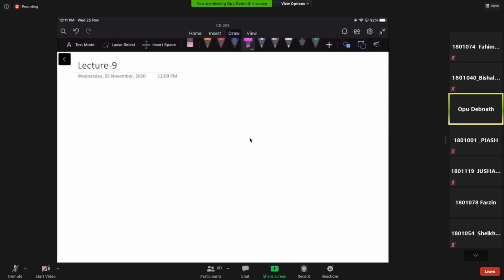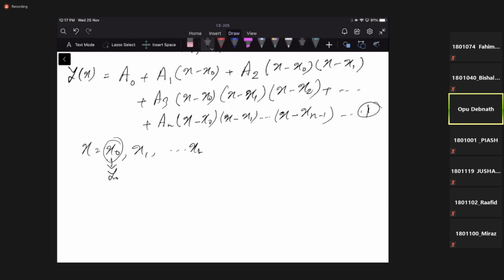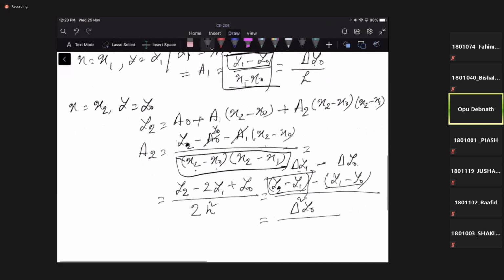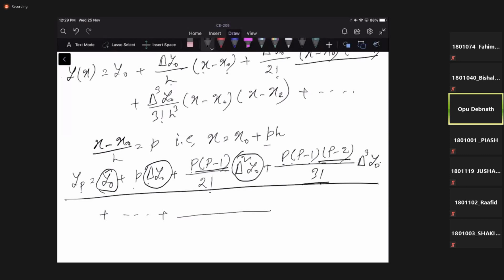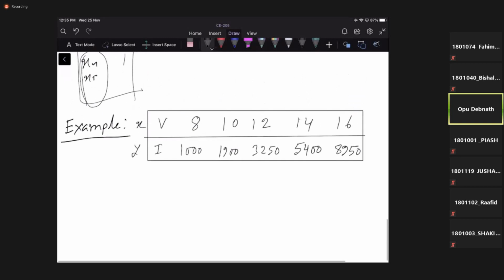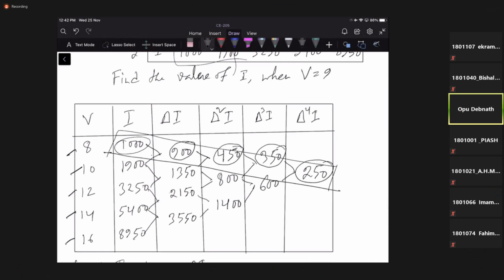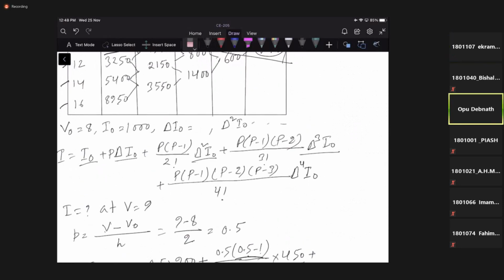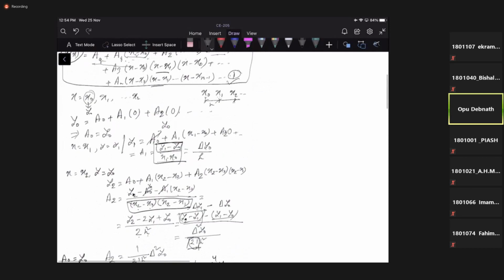L-5 Newtons Forward Difference Interpolation // CE-205 // OCD // L-2 T-I // 25 Nov 2020